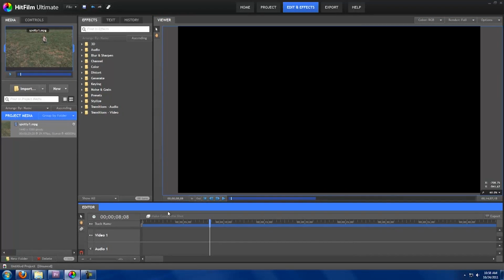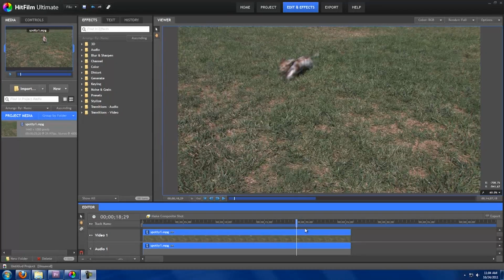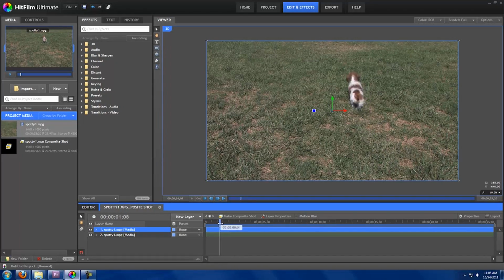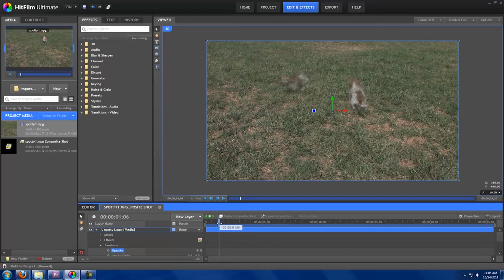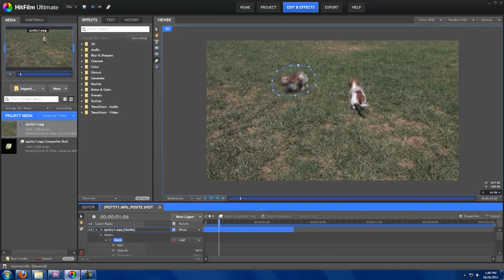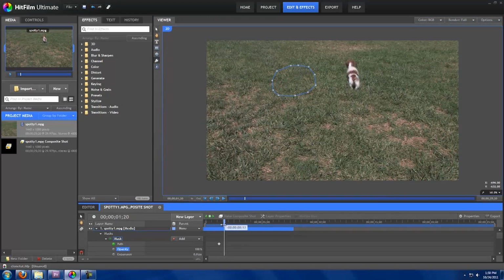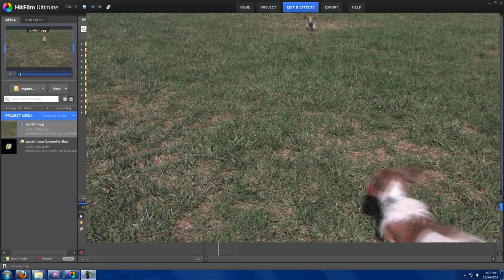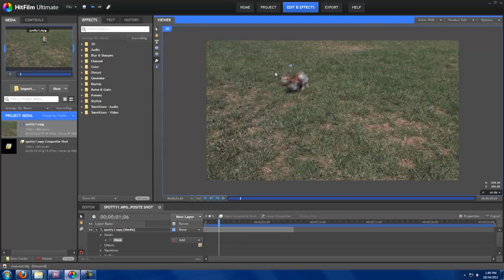Cloning Tutorial using HitFilm and a Dachshund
In this video we teach you how clone using HitFilm.  This video is dedicated to two fantastic women who are fighting cancer.   During the month of October TubeTape is donating $1 to Breast Cancer research for every LIKE we get on our FaceBook page.   You can see our page at the following url.

Please pass this on and help us in finding a cure.